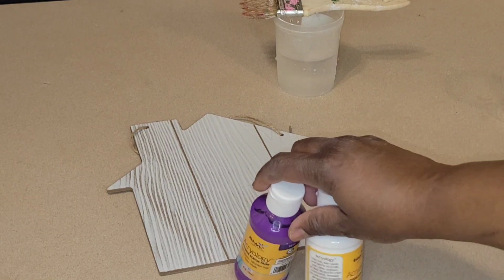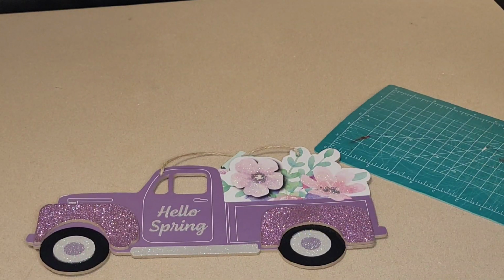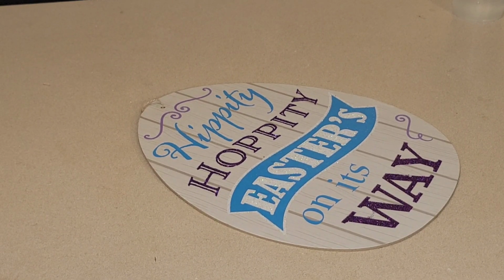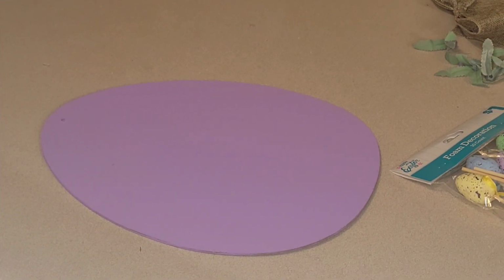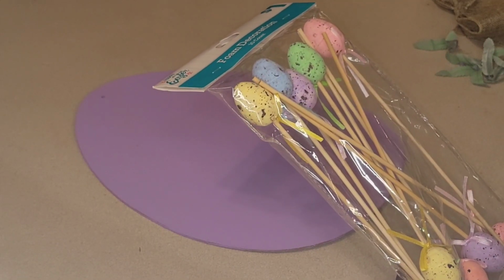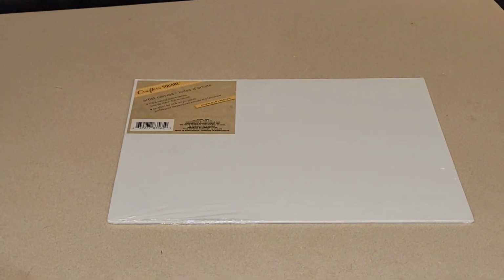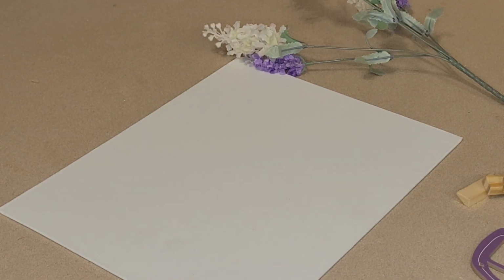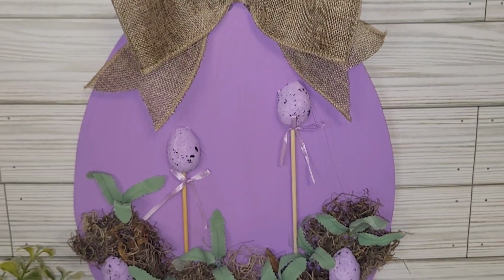Easy High-end Spring Decor 2023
2023 Spring Decor

New Finds at Dollar Tree 🌳

Dollar Tree 🌳 New Finds

New Dollar Tree 🌳 Finds